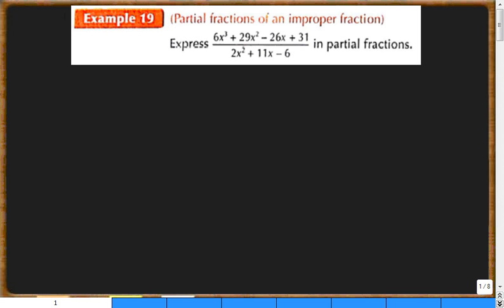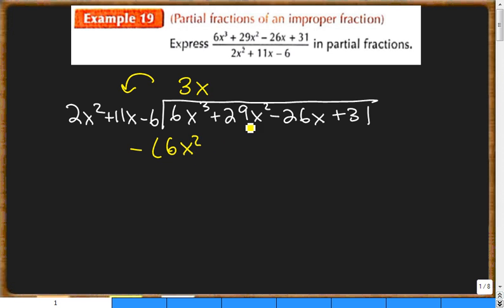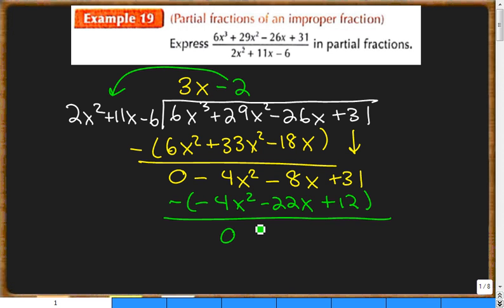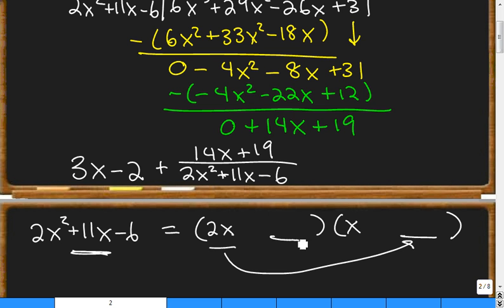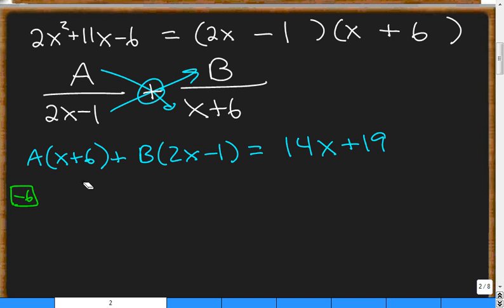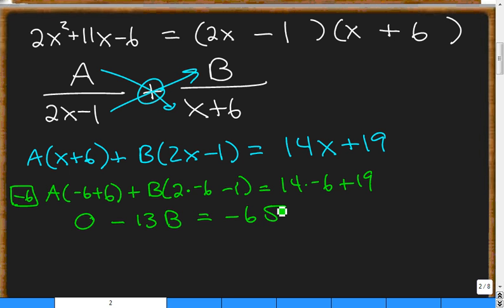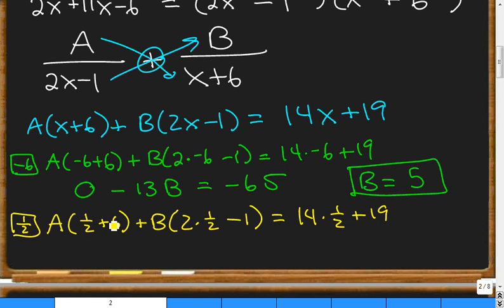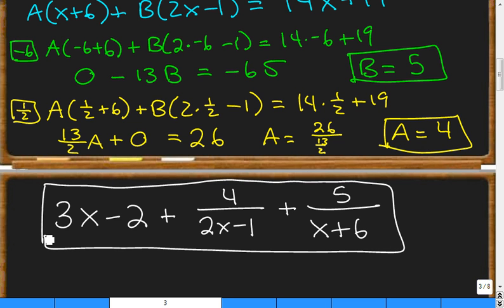3.5 Example 19